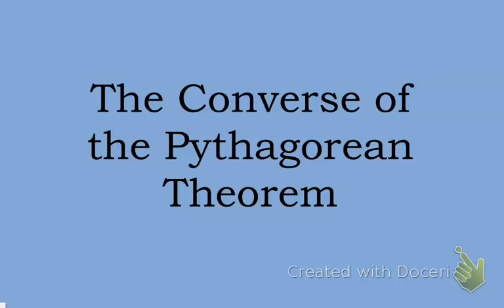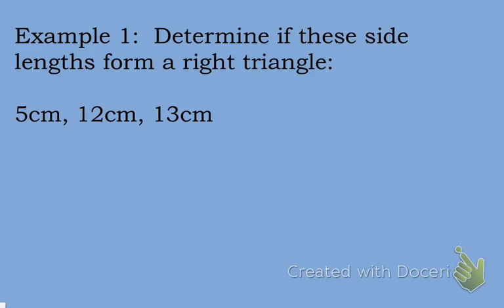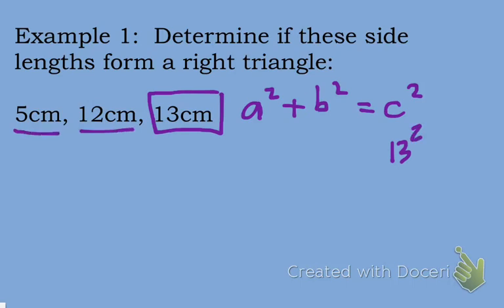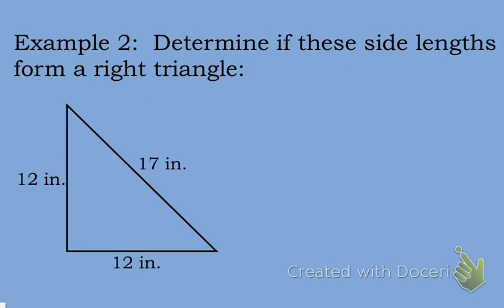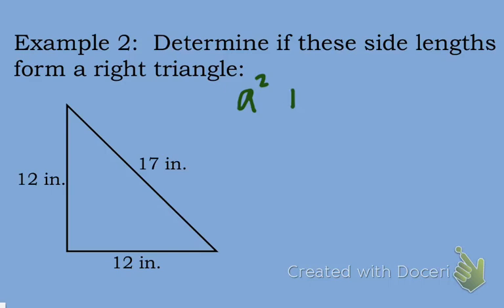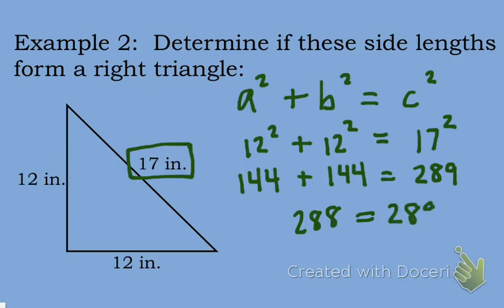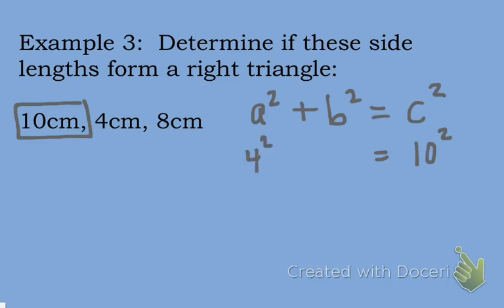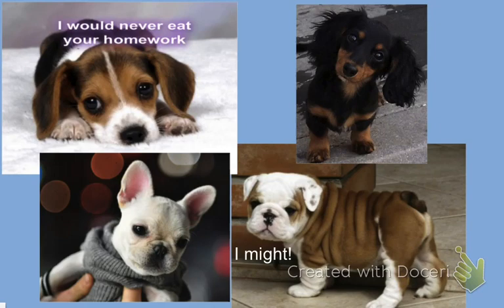Converse of the Pythagorean Theorem